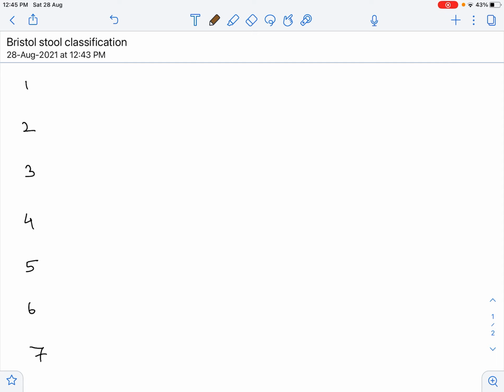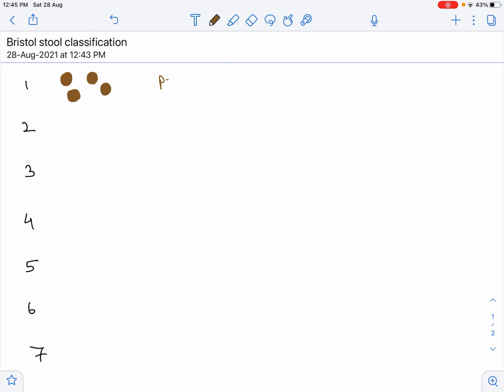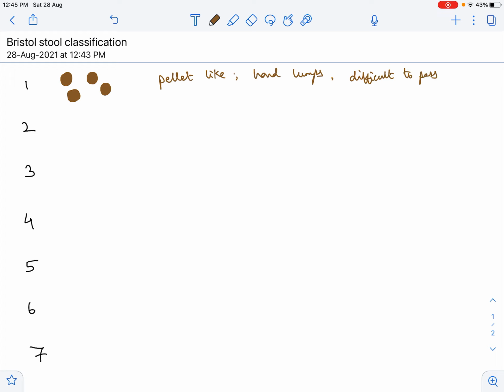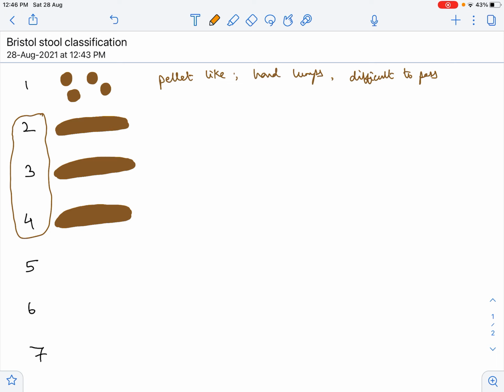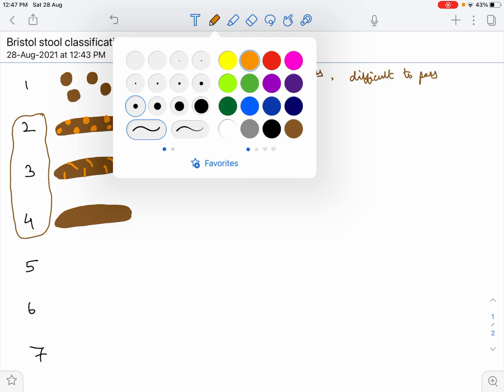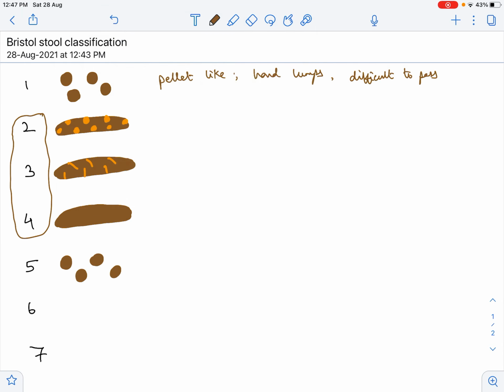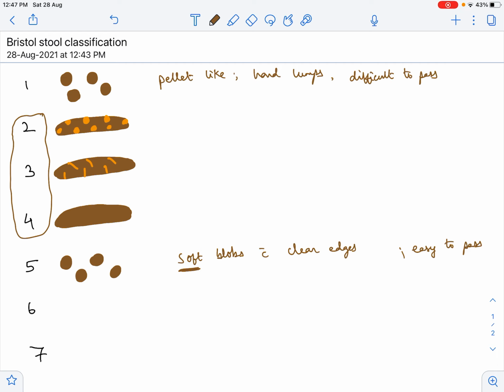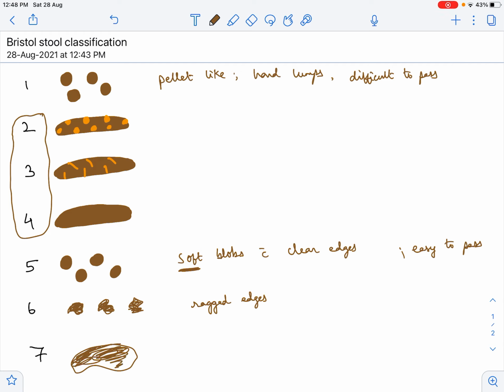Bristol stool classification | Stool consistency | Hard stools | Soft stools